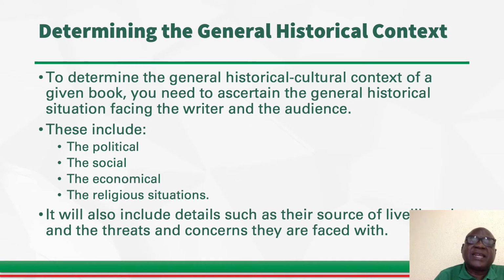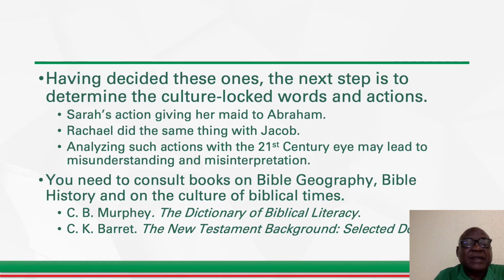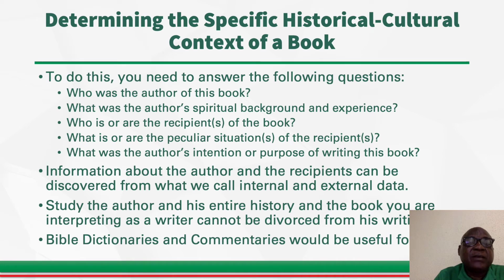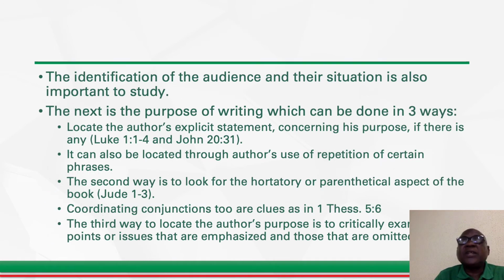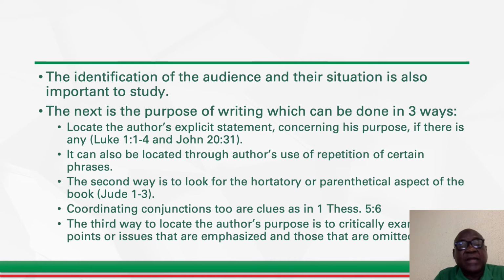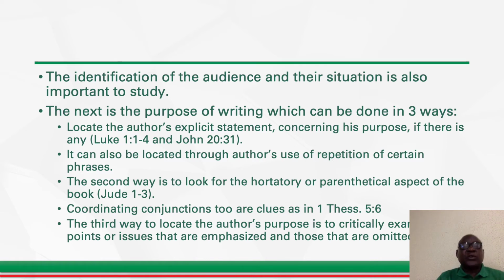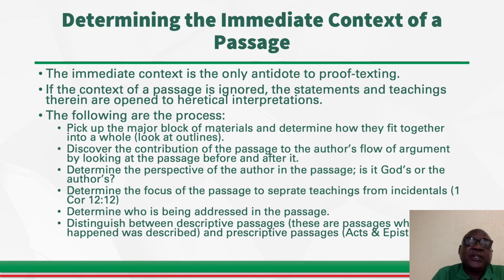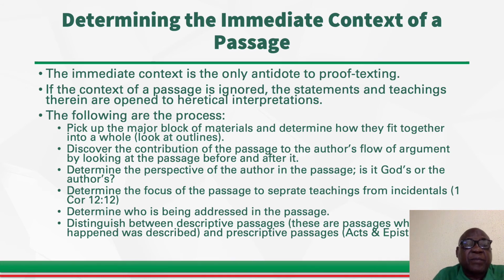Historical Contextual Analysis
This sessions deals with historical contextual analysis in interpretation.